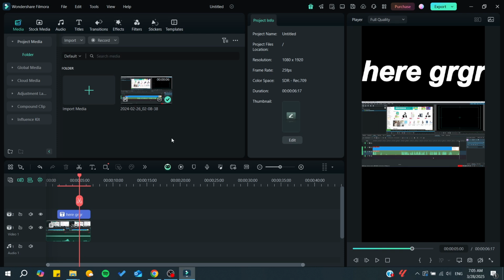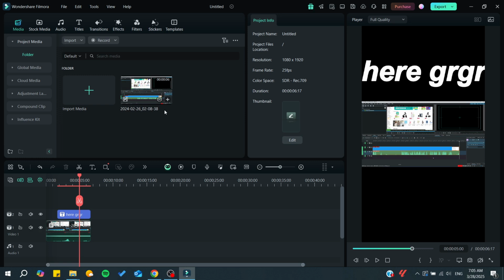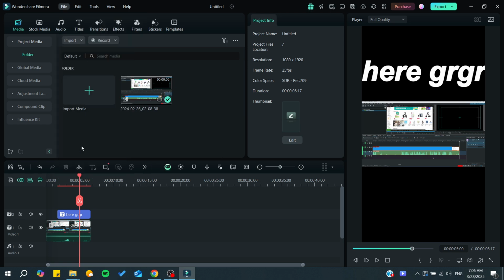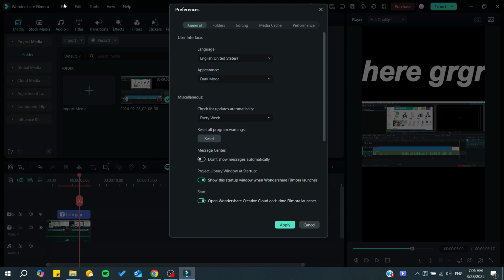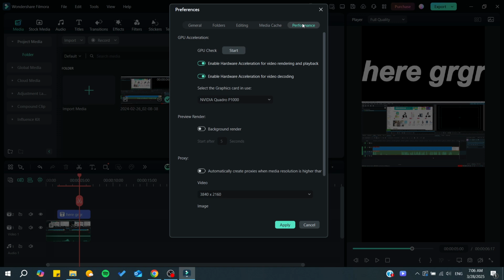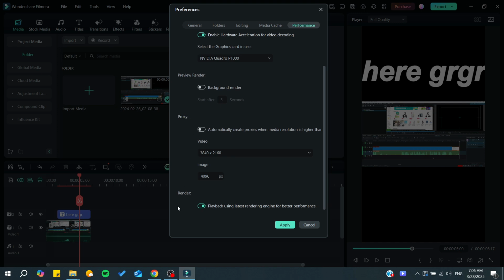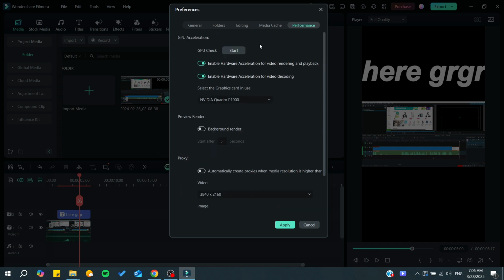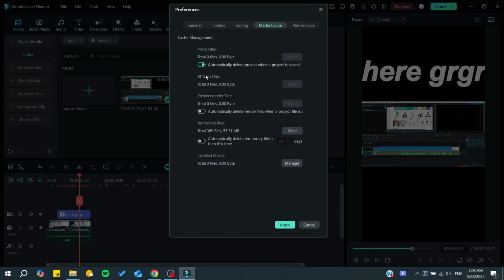How To Increase Filmora Export Speed Tutorial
Today we talk about increase filmora export speed,filmora,filmora tutorial,filmora export settings for youtube,filmora export problem